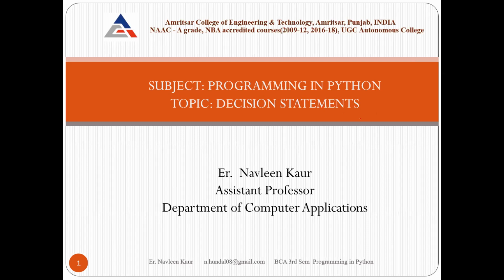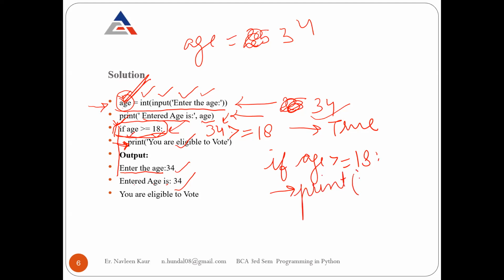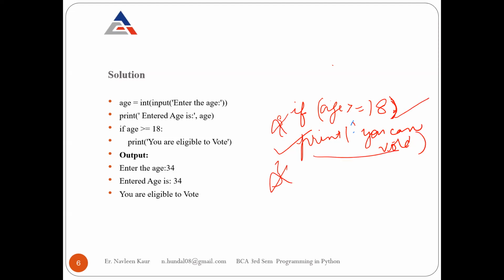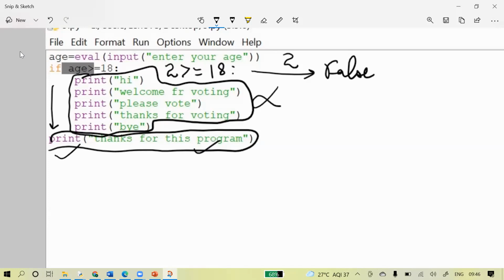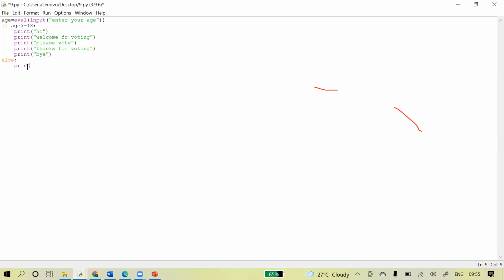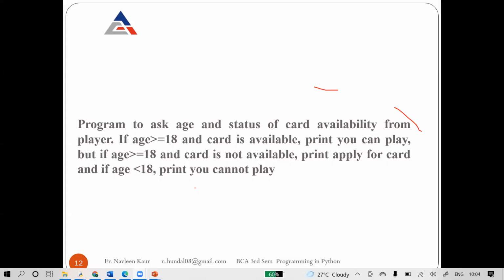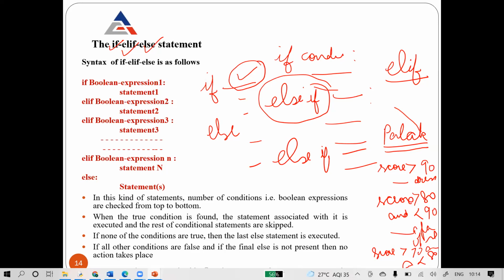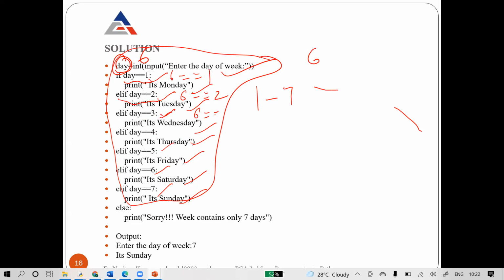Lecture 5 I Conditional structures